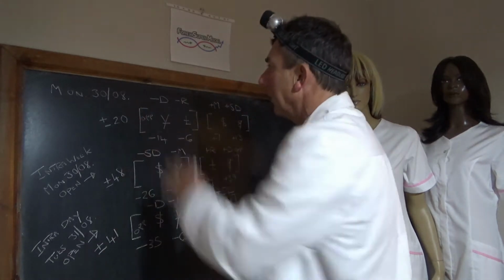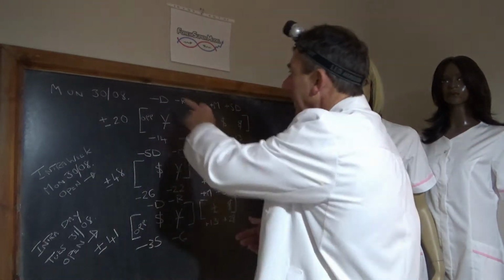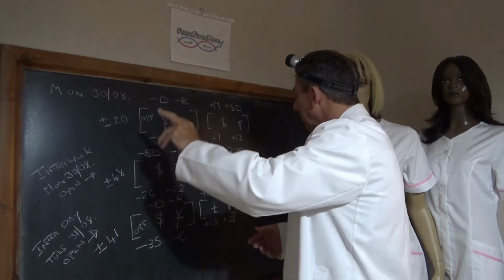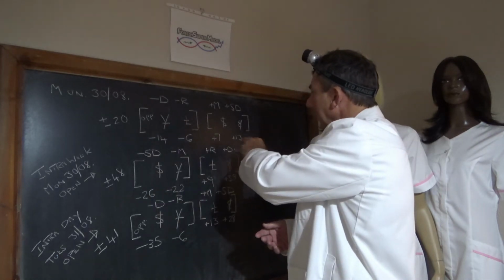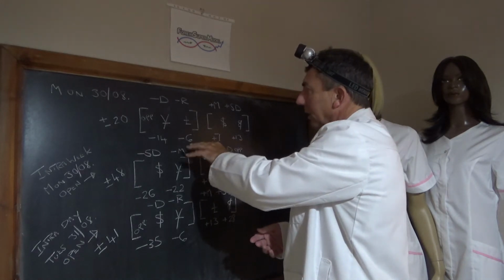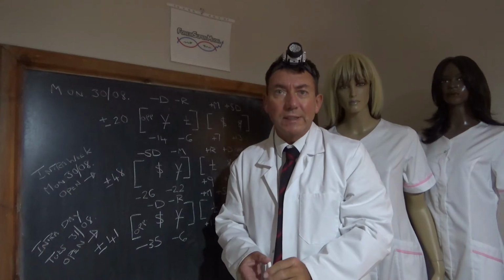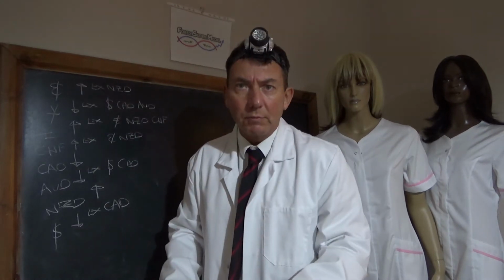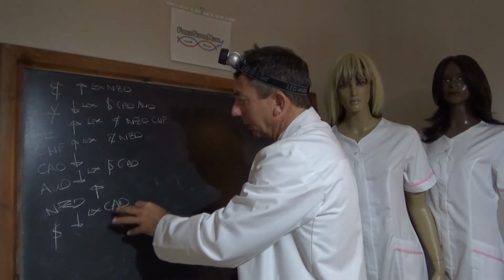Forex Super Model Daily Market Analysis Tuesday 31/08/21